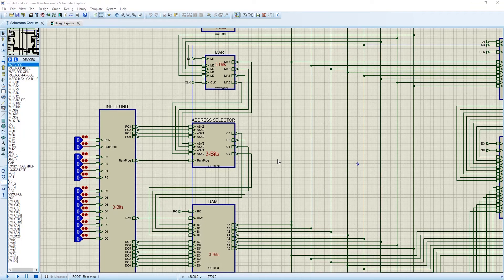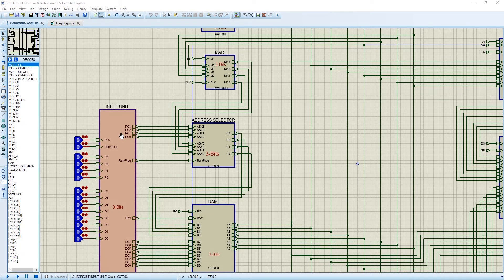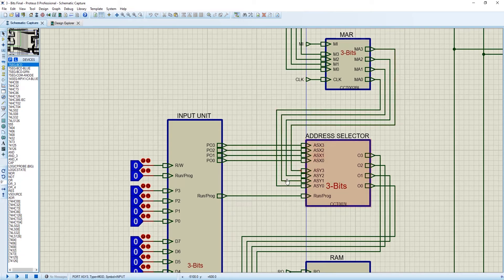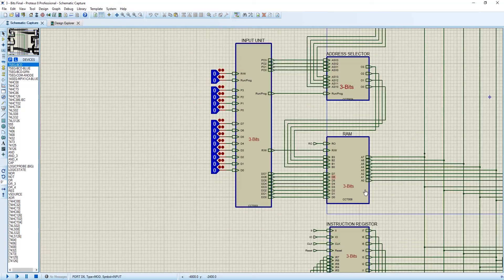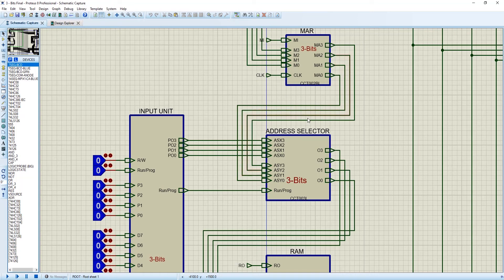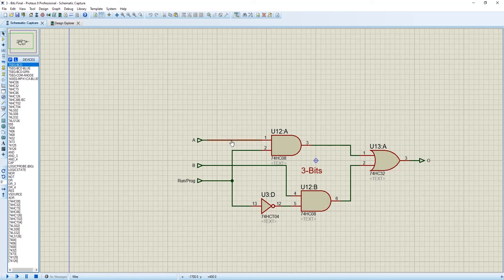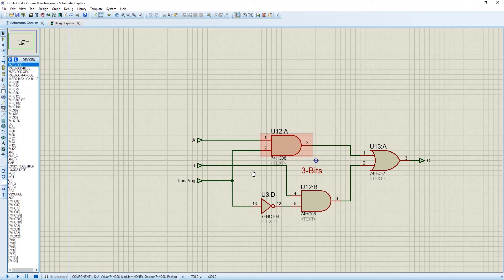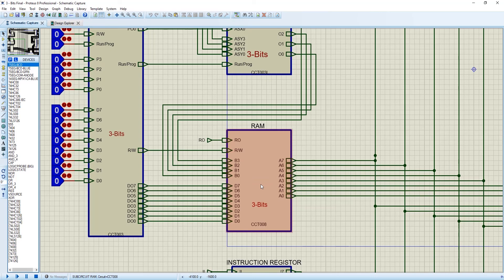SAP-1 Design of Address Selector using Proteus 8 Professional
Address selector using universal gates.

If you have any query on the video please comment in the comment section.